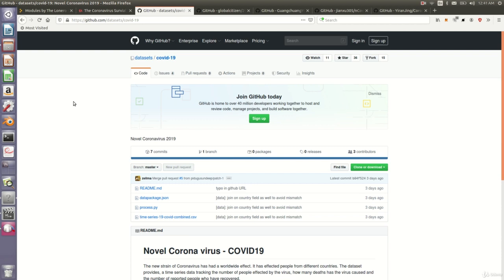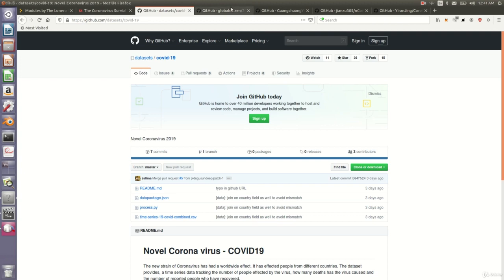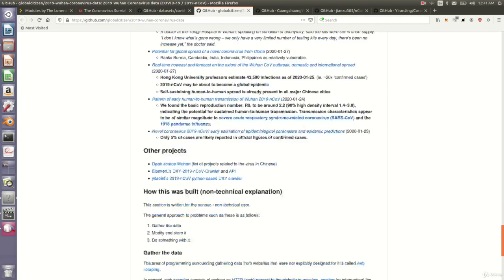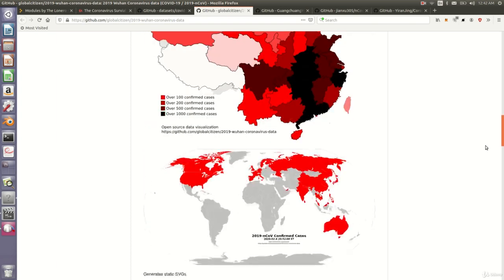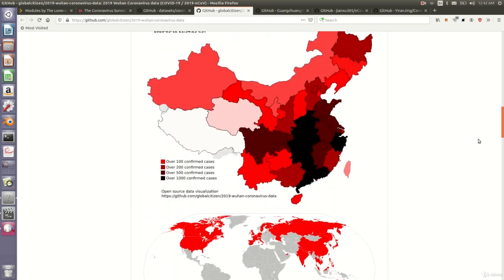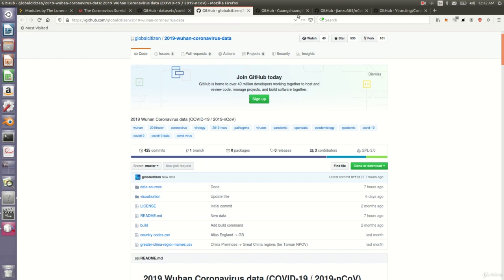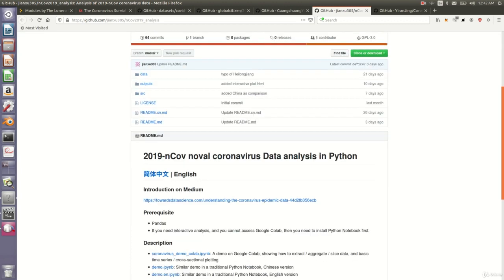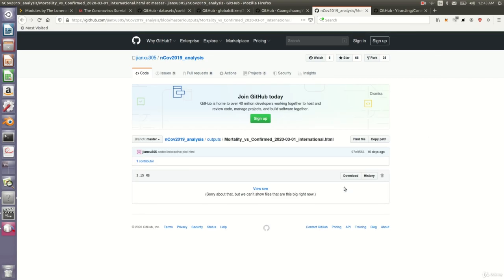Open Source Coronavirus Data projects #5